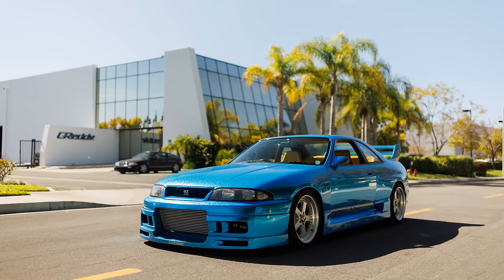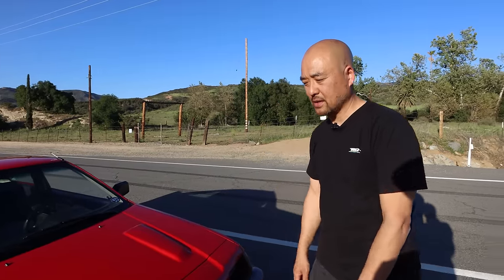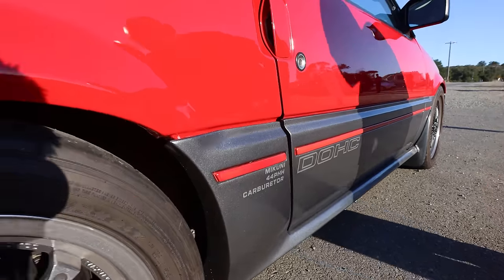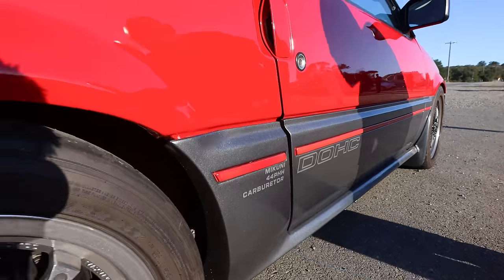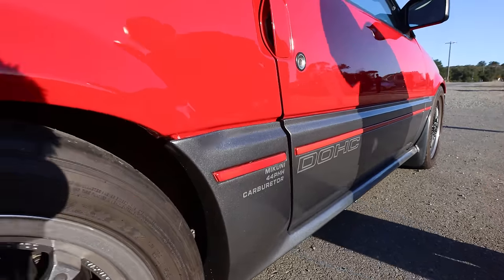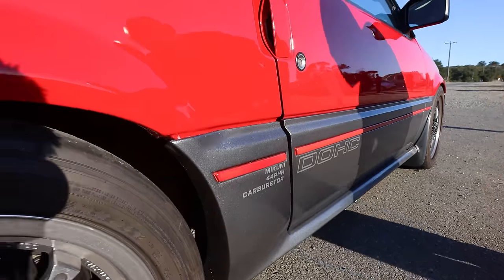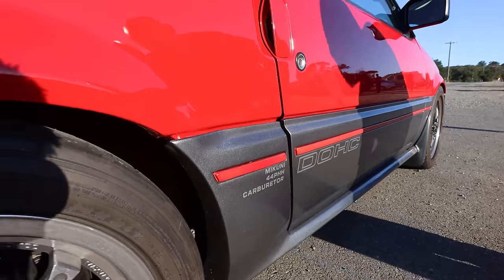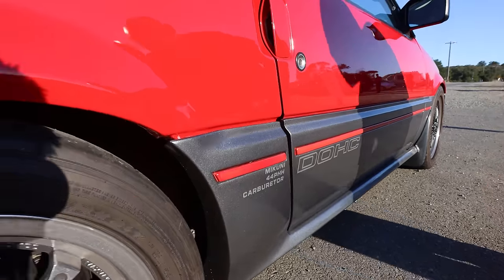Cleaner Than Clean: GReddy's Kenji Sumino's 1985 Honda CR-X, Built to Perfection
After featuring Kenji's white EF Civic back in 2020, he notified me to head back after he finished his CR-X. With the way Kenji does things at GReddy, I knew this car was going to be insane, in a very OEM way.